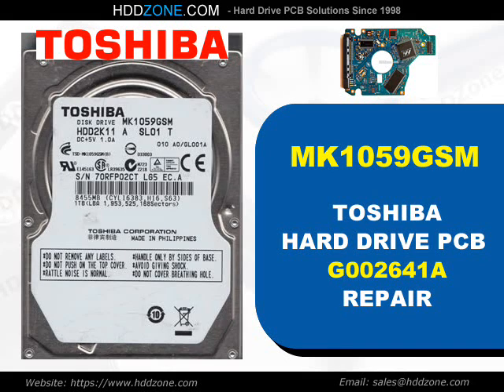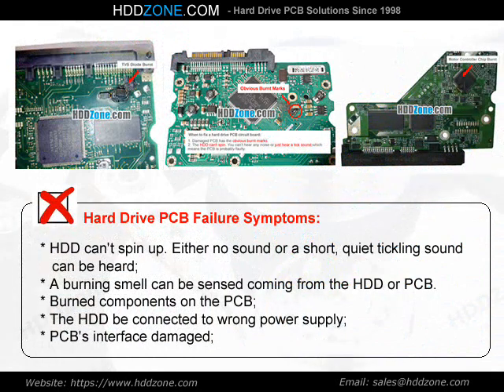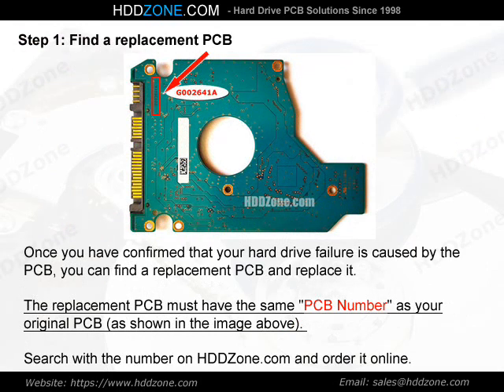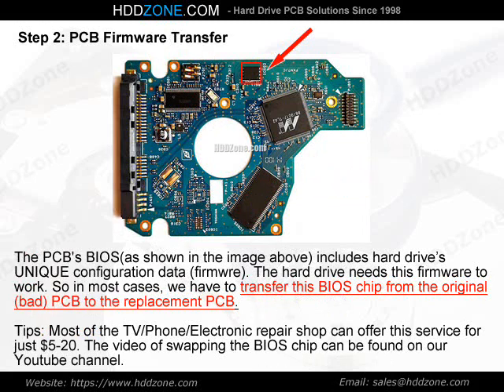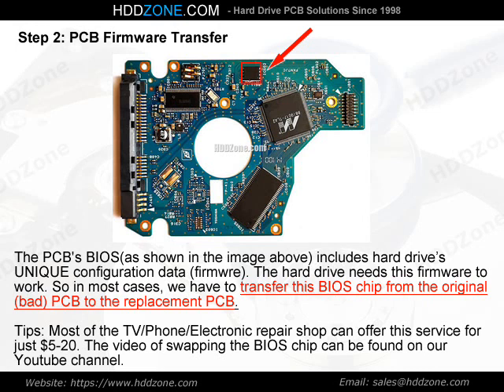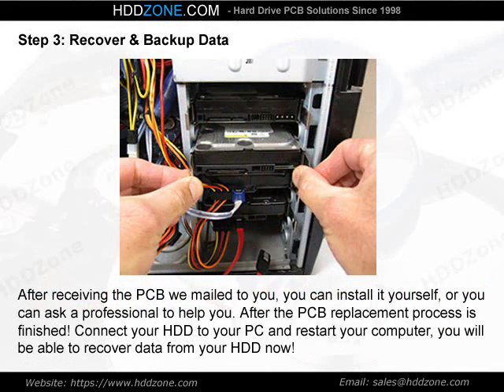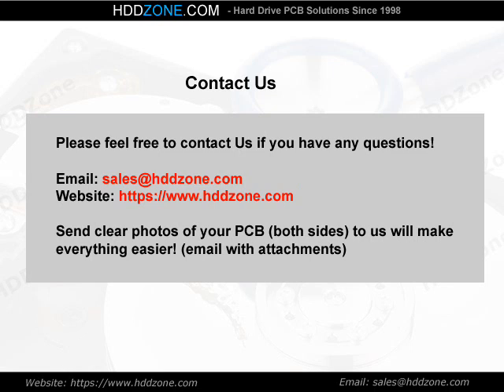MK1059GSM Toshiba HDD PCB Repair G002641A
Fix damaged Toshiba MK1059GSM hard drive with the pcb replacement, G002641A donor pcb circuit board for Toshiba MK1059GSM hard drive.